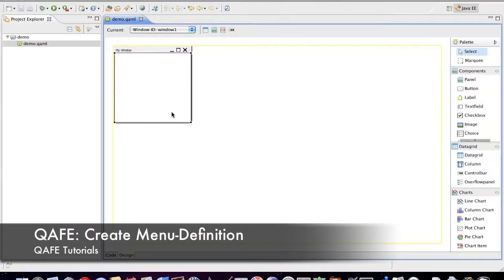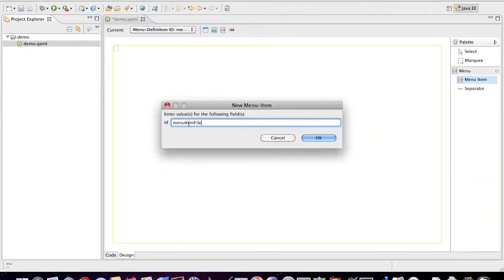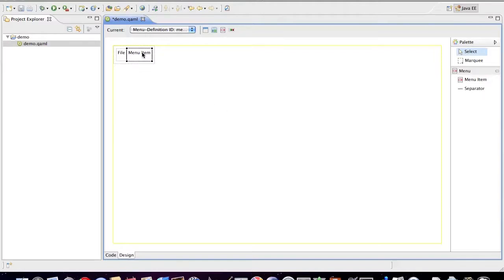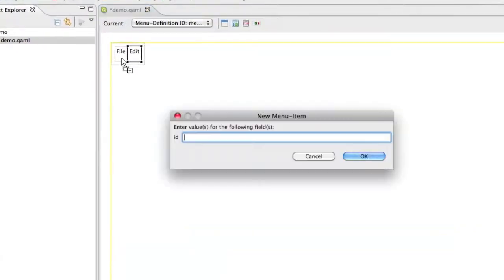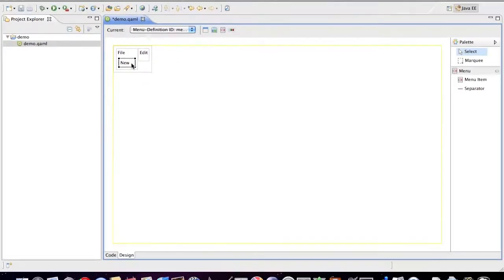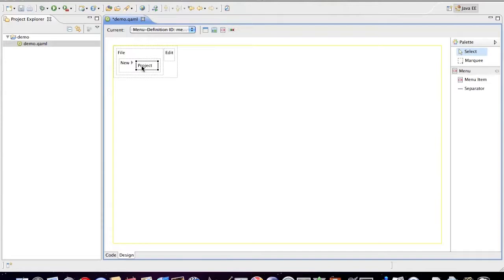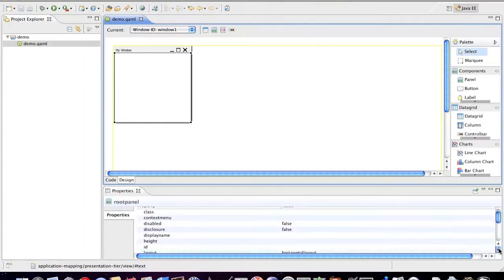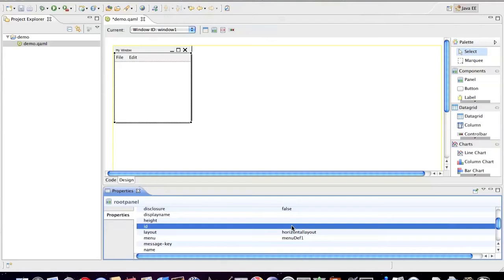QAFE Create Menu-Definition